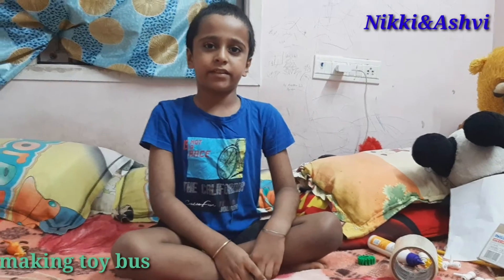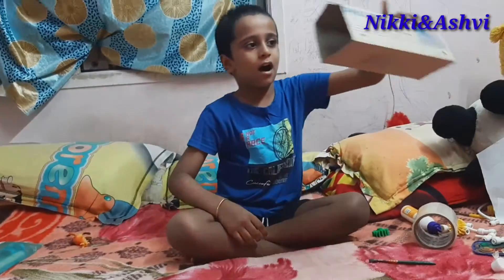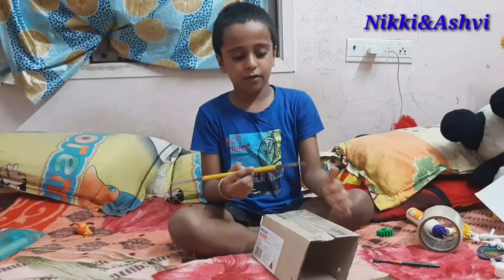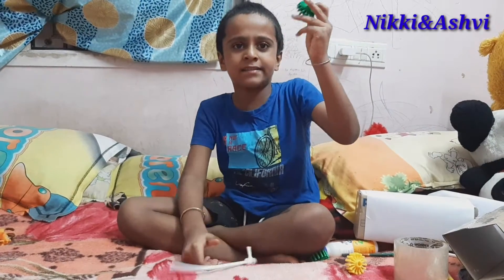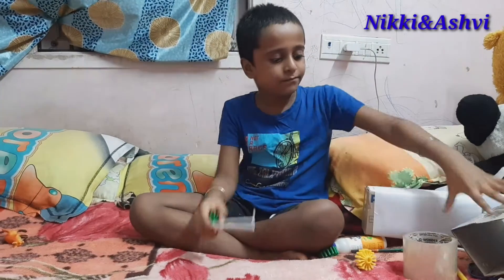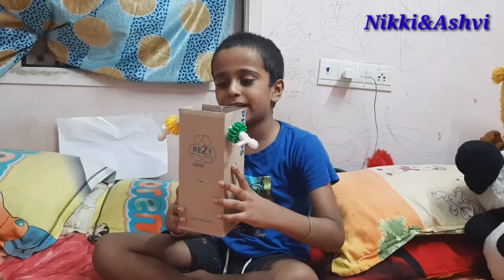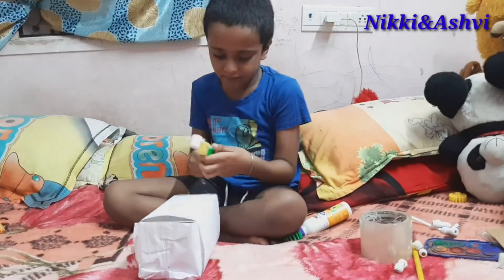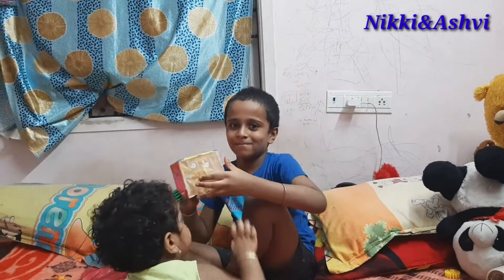toy bus making with cardboard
using card board
ild wheel
conecting things
bus made with card board